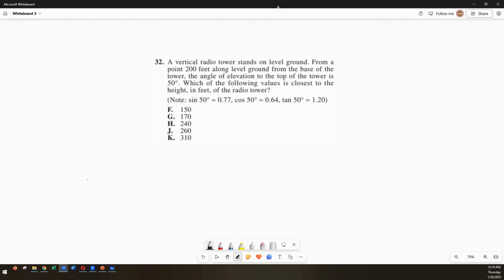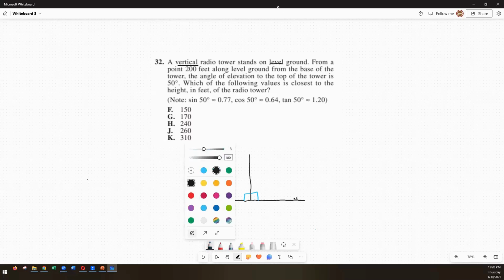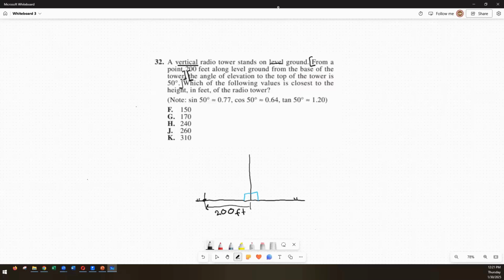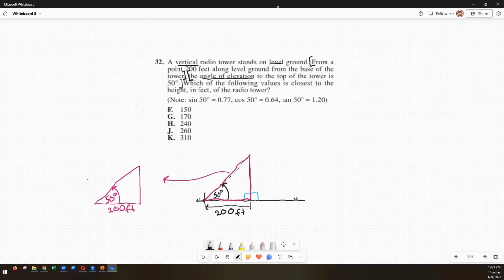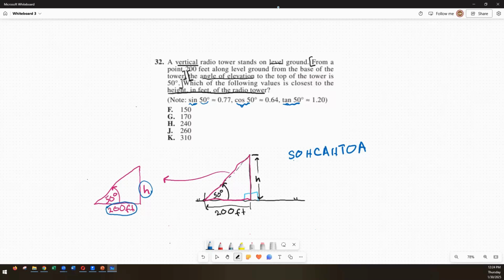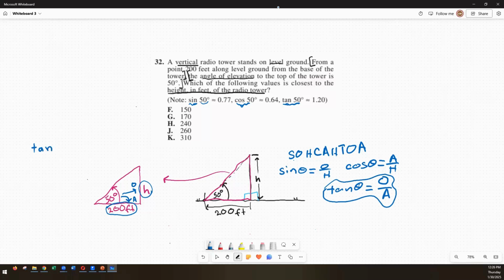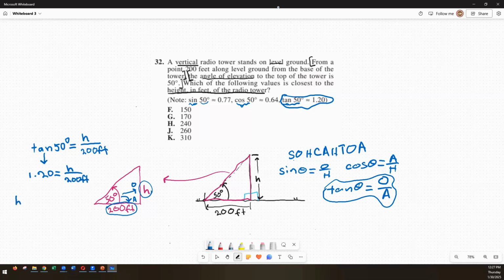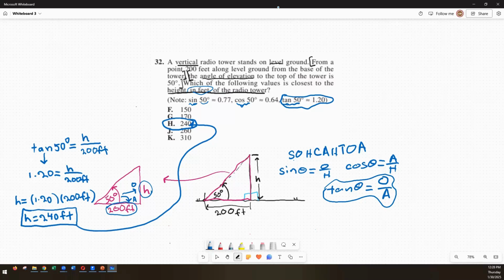Dr. Laura Wurth- Commonly Missed Question on the ACT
📓🖋Dr. Laura Wurth explains the solution to a commonly missed ACT question! Was your answer correct❓ Let us know!

Book an online session with Dr. Laura Wurth today!